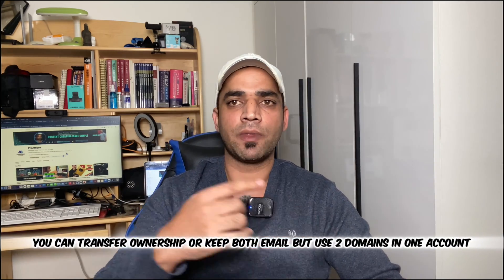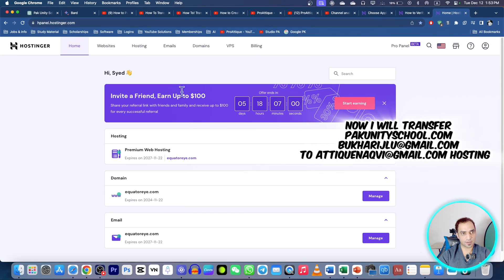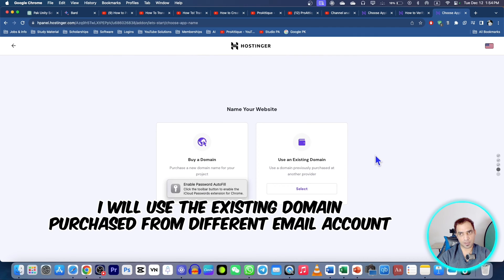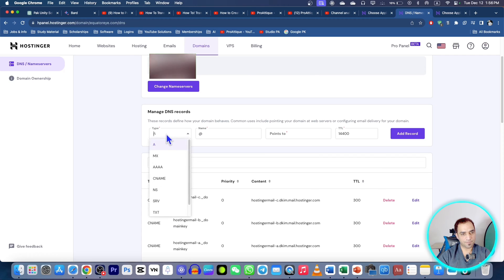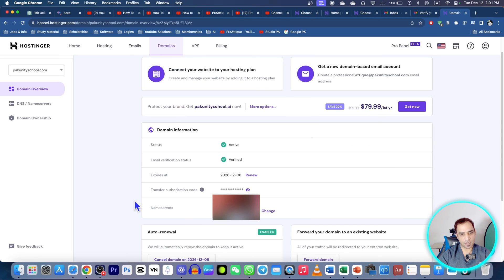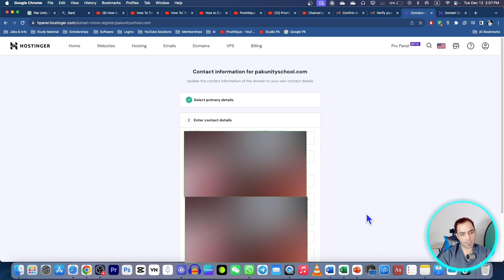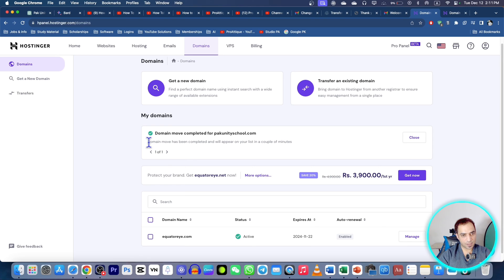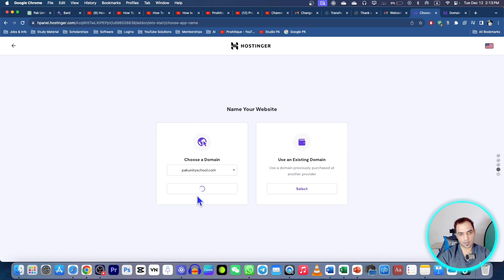Transfer Hostinger Domain To a New Hostinger Account In Minutes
This video guides you through two methods for transferring your domain and creating a website on Hostinger. Let's Transfer a Domain from One Hostinger Account to Another In A Step-by-Step Tutorial
Method 1: This method teaches you how to transfer your domain and build your website within the same Hostinger account. You'll learn how to bring two different Hostinger domains purchased from two different email accounts, to one Hostinger account and create a new WordPress website on your preferred plan.

Method 2: Change Domain Ownership on Hostinger: Fully Transfer Your Domain to a New Email
This method shows you how to transfer your domain ownership to another Hostinger account and build your website there. You'll discover how to initiate the domain move, change ownership successfully, and create your WordPress website on the new account.

No matter your experience level, this video provides clear instructions and helpful tips for both methods. Watch now to transfer your domain and launch your website on Hostinger with ease!